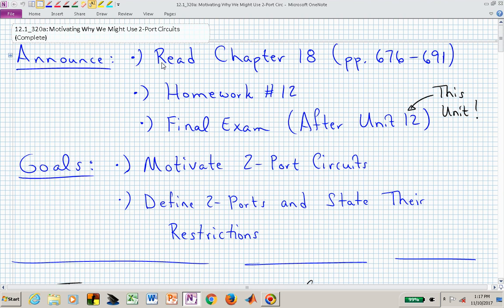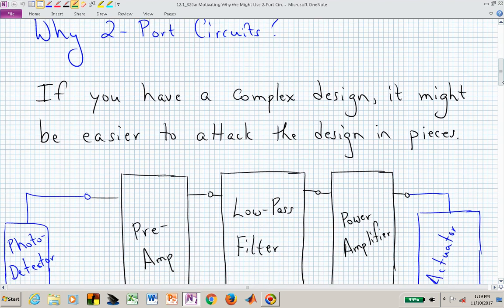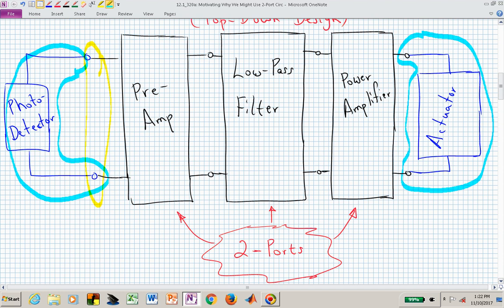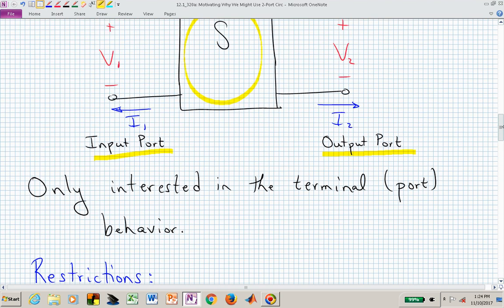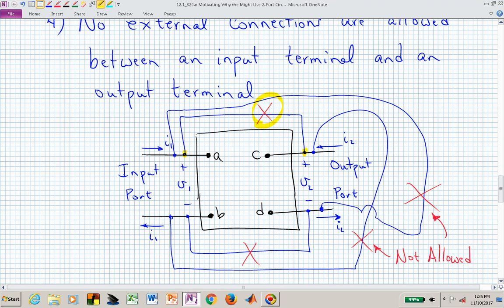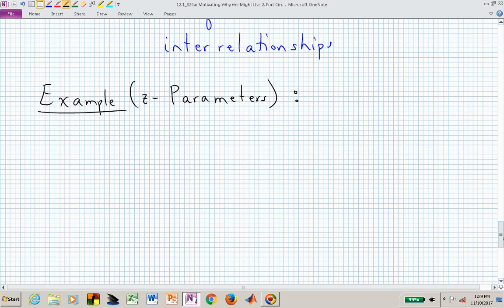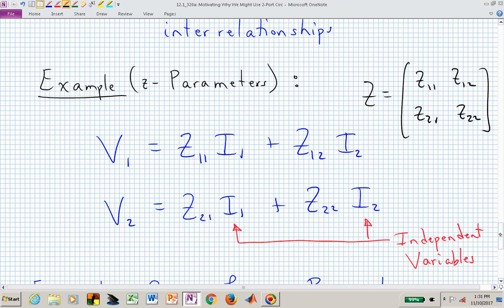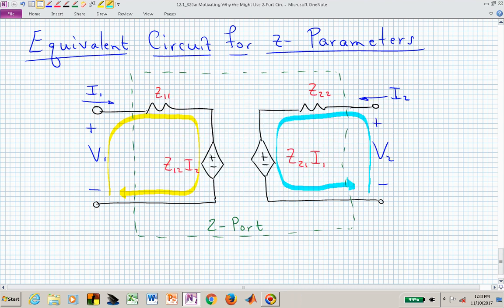vid12.1_ece320a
Video 12.1:  Motivating Why We Might Use 2-Port Circuits.